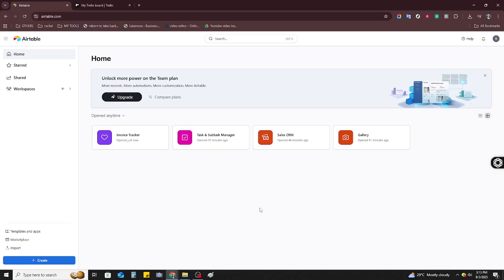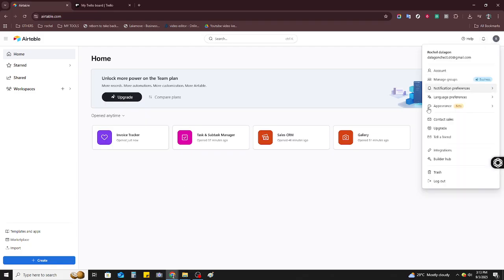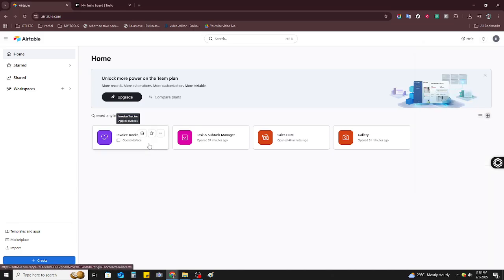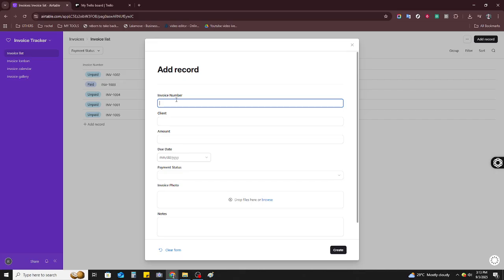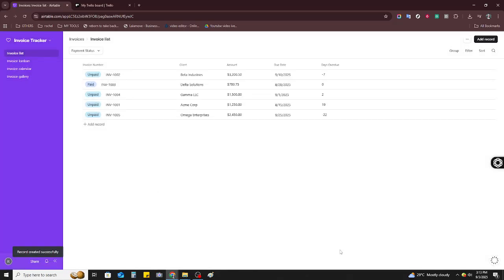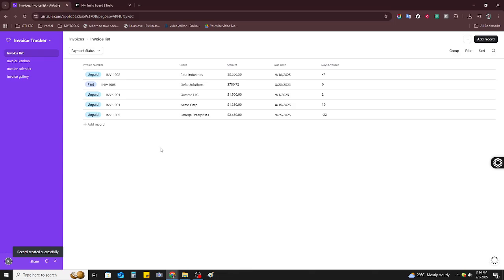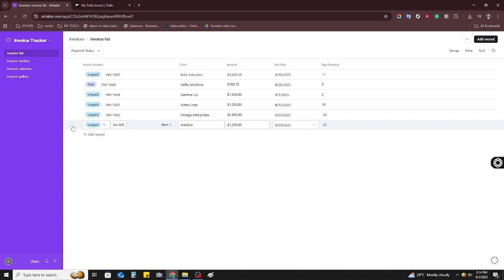How to Add Custom Fields to Airtable Project Template 2025 Guide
Learn how to customize your Airtable project templates by adding custom fields in 2025! This step-by-step tutorial is perfect for freelancers, entrepreneurs, and teams who want to organize projects, track tasks, and boost productivity with Airtable.

In this video, you’ll discover:
✅ How to access and edit Airtable project templates
✅ Add and configure custom fields for tasks, dates, and more
✅ Tips to make your templates more efficient and scalable
✅ Best practices for team collaboration and project tracking
✅ How to use Airtable like a pro without coding

Make your Airtable workspace personalized, organized, and powerful with custom fields.